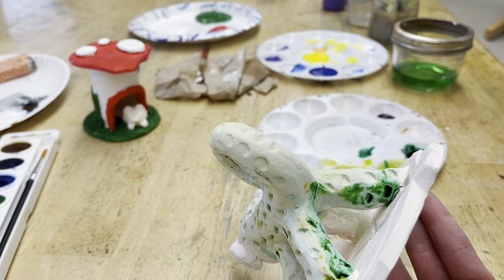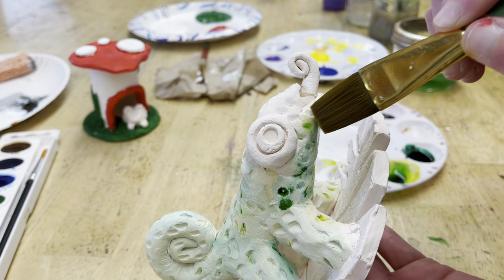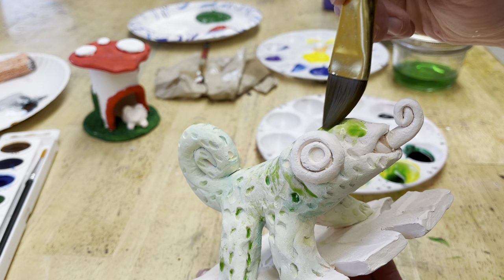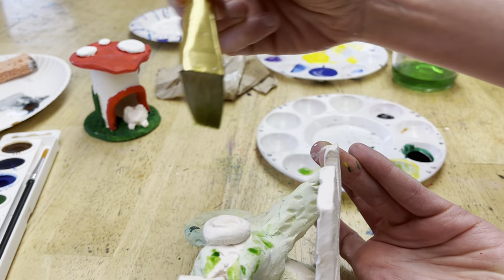Chameleon paint 1